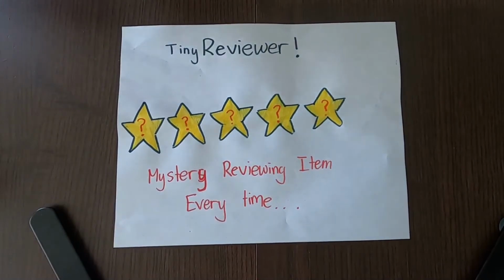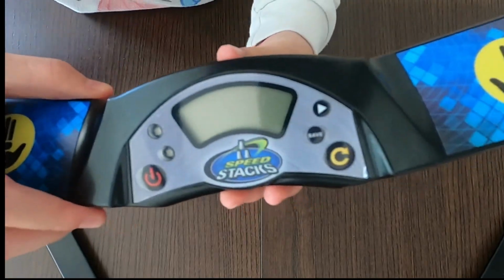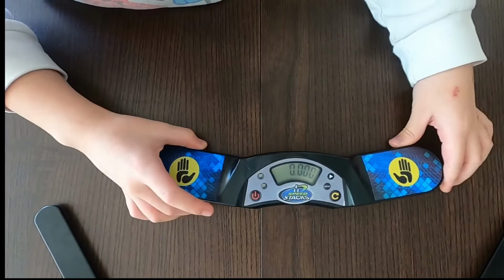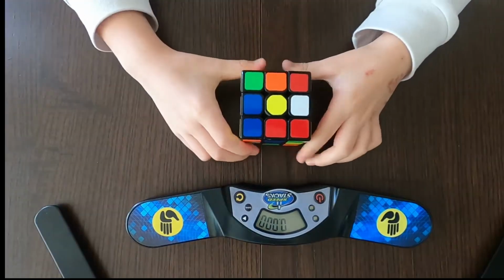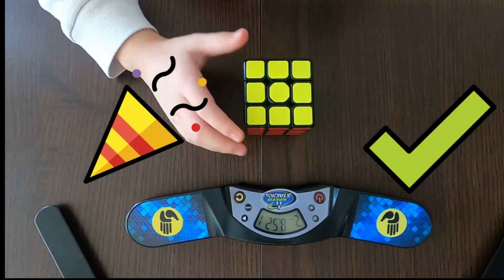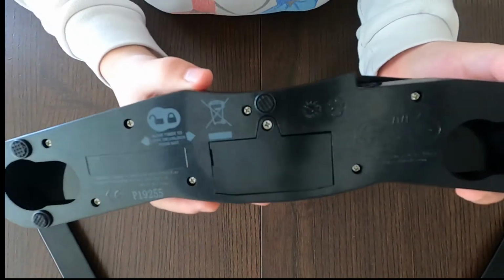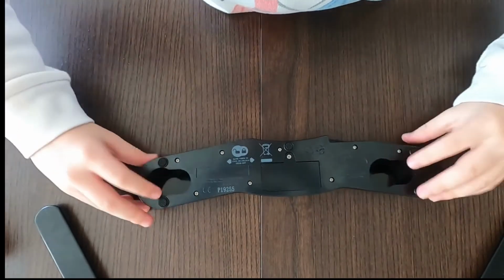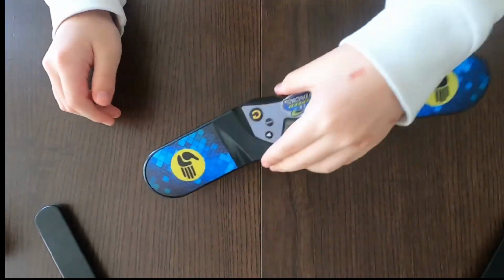SPEED STACKS G4 Pro Timer - Amazon product review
The reviewed product is SPEED STACKS G4 Pro Timer.

The Rubik's Cube is